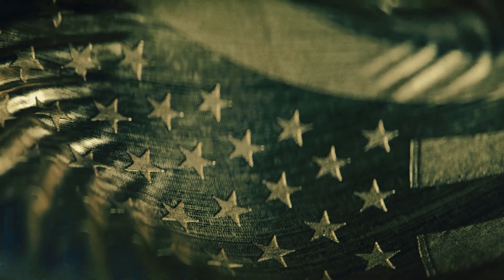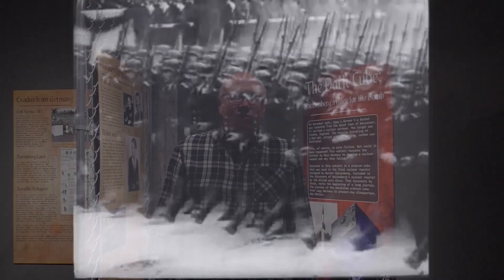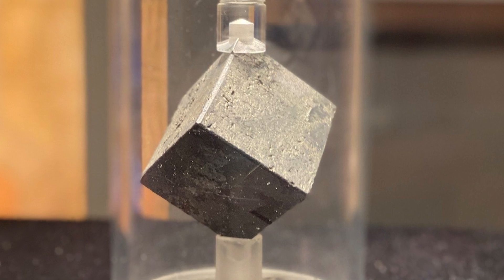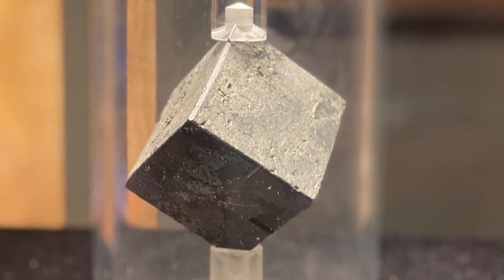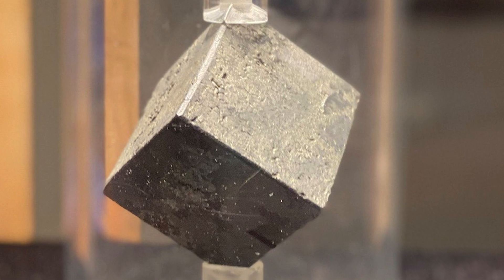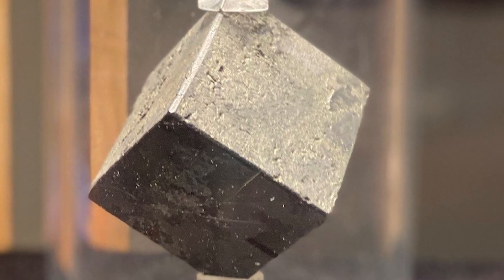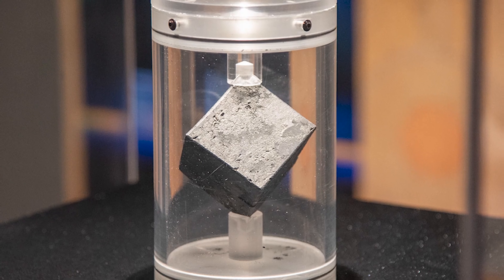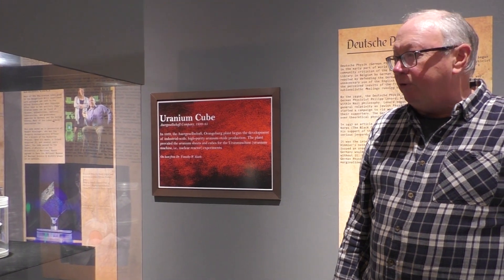The Dark Cube Heisenberg's Race For The Bomb | Presented by Jim Walther | Nuclear Museum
The Dark Cube Heisenberg"s Race To The Bomb

Museum Director Jim Walther presents the National Museum of Nuclear Science & History's New exhibit on an amazing artifact.

This video was recorded on March 13

The Dark Cube will be on display when the museum returns to operation.

Nuclear Museum.org

Nuclear museum YouTube Video

Presented by Jim Walther
Cube images by Matthan Brown
Produced by Mr Dave